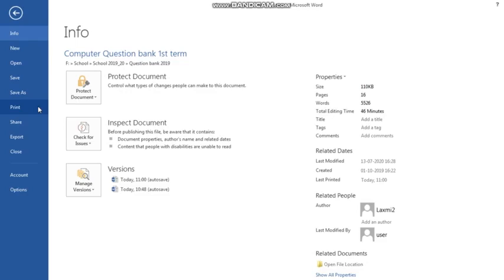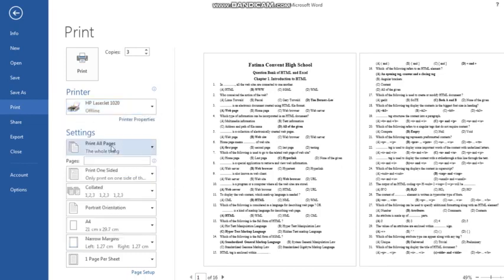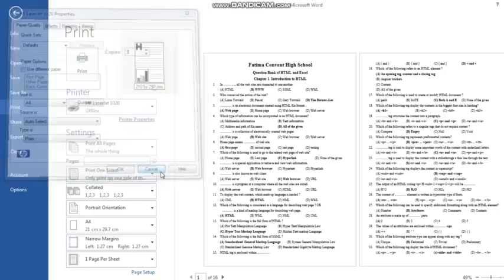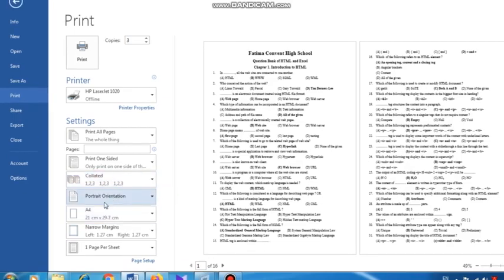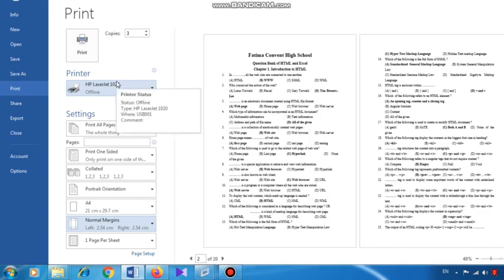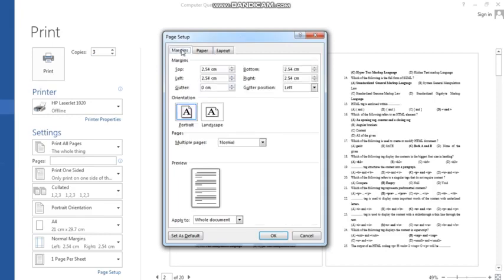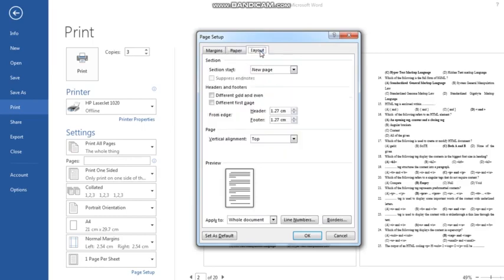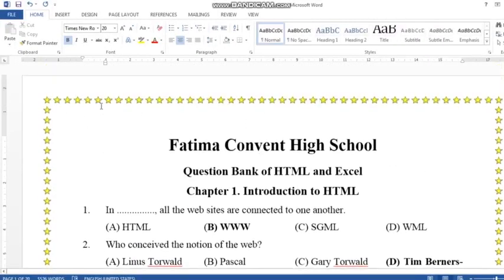13 October 2020